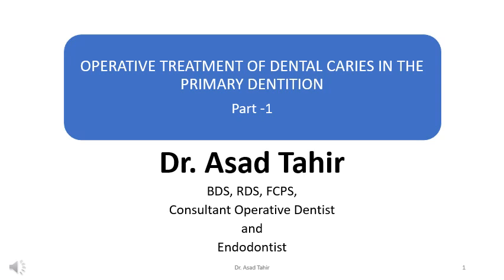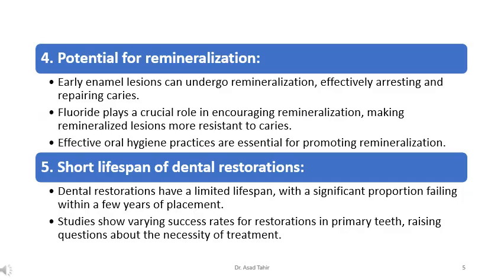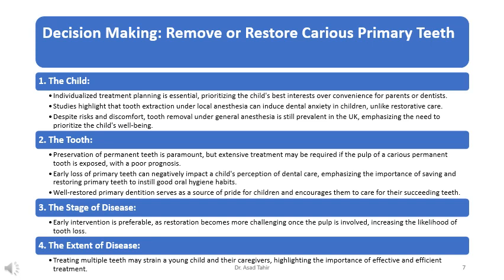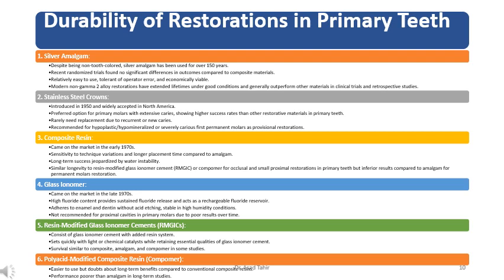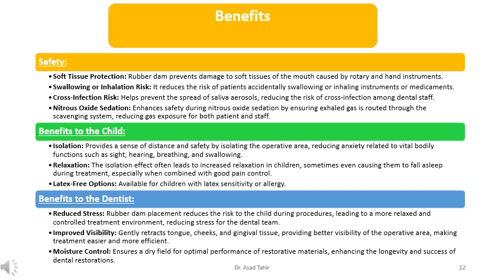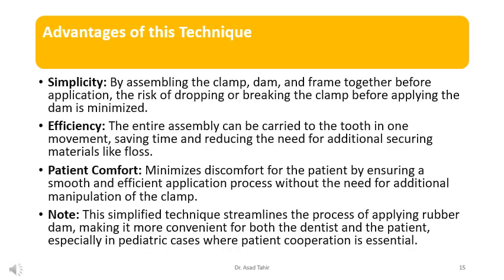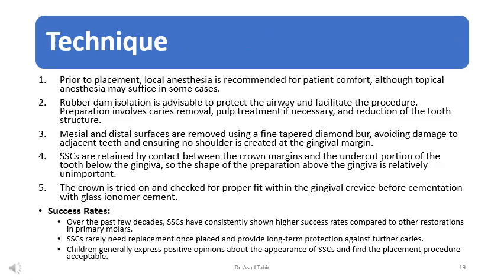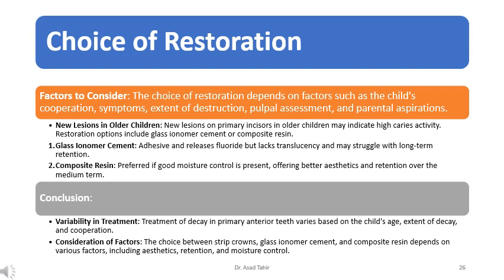Chapter 8: Operative Treatment of Dental Caries in the Primary Dentition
Join us on a comprehensive journey into the essentials of pediatric dental care in this enlightening YouTube video.

1. Philosophy of Care:
   - Delve into the core principles that shape our approach to pediatric dentistry. From creating a nurturing and supportive environment to prioritizing the overall well-being of our young patients, we unveil the philosophical foundations that guide our practice.

2. Diagnosis and Treatment Planning:
   - Discover the intricate process of diagnosing dental issues in children and the strategic planning required for effective treatment. Learn about the various methods and tools utilized to assess pediatric dental concerns comprehensively.

3. Rubber Dam:
   - Explore the critical role of rubber dam isolation in pediatric dentistry. Understand how this cornerstone technique facilitates precise and contamination-free treatment of dental caries, ensuring enhanced treatment outcomes and utmost patient safety and comfort.

4. Strip Crowns:
   - Uncover the significance of strip crowns in pediatric dental restoration. Learn about the versatility and benefits of these essential tools, including their ability to preserve tooth structure, restore function, and elevate aesthetics in young patients.

5. Stainless Steel Crowns:
   - Gain insights into the enduring efficacy of stainless steel crowns in addressing extensive decay or compromised primary teeth. Discover the durability, longevity, and clinical applications of stainless steel crowns, essential for safeguarding primary molars and maintaining optimal oral health in children.

Don't miss out on this enlightening exploration of pediatric dental care essentials.